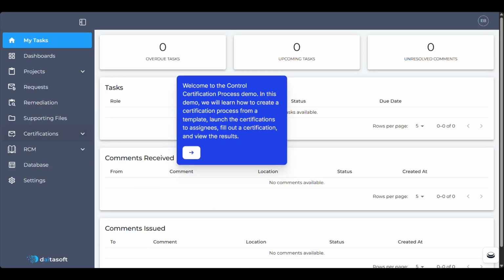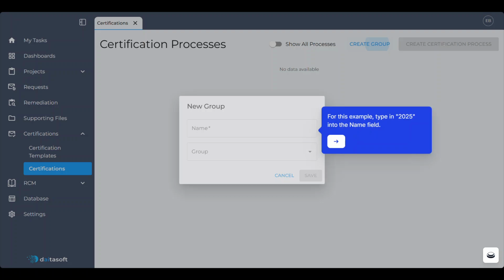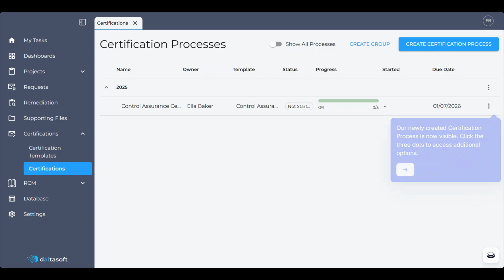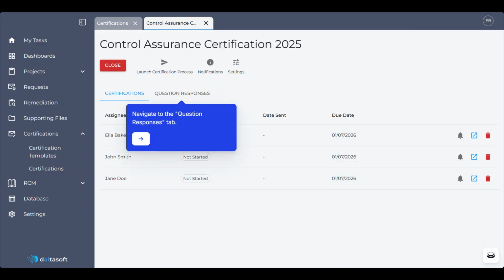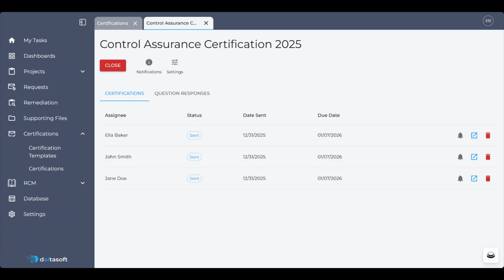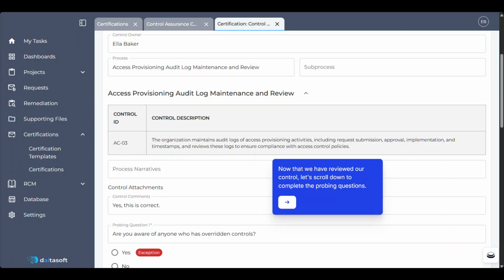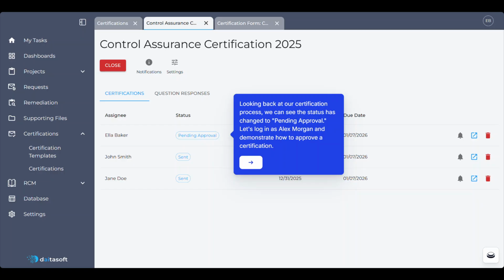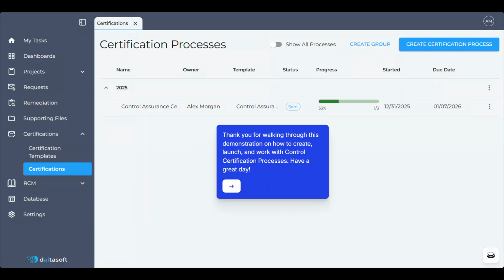daitaGRC Training 7.4 - Create a Control Certification Process from a Template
Discover how to set up, launch, and complete a control certification process, streamlining compliance reviews for your team in daitaGRC!